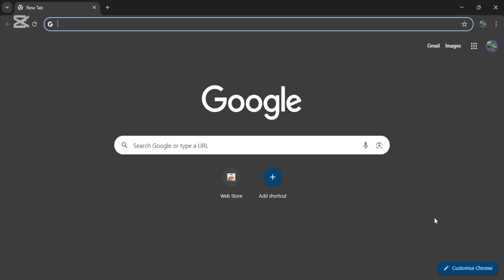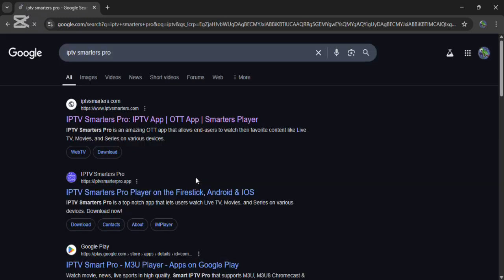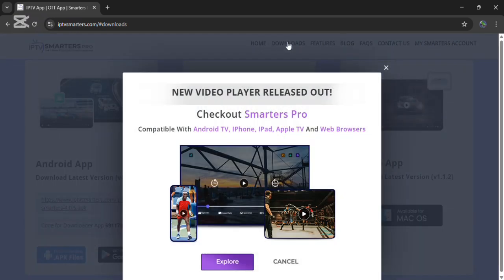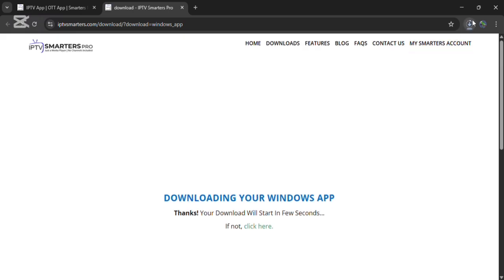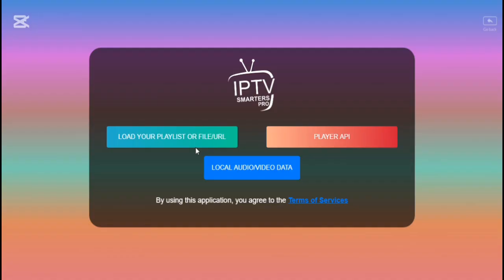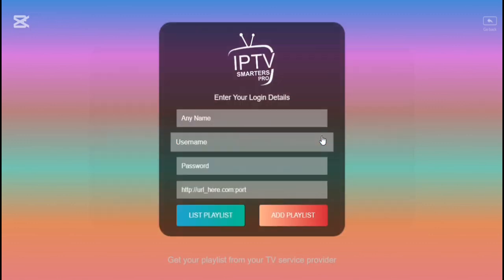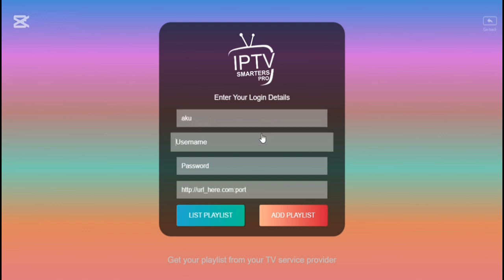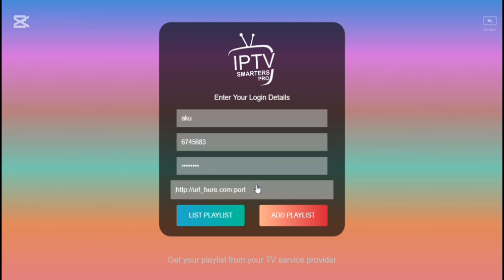How to install IPTV Smarters Pro on a laptop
Hey Guys, in this video, I'm trying to tell you how to install the latest version of the IPTV Smarters pro on the laptop.
   IPTV Smarters Pro is a popular streaming media player that allows you to watch IPTV on it .
In this video, I’ll show you step-by-step how to download and install IPTV Smarters Pro on your Windows laptop or PC.** Whether you want to stream live TV, movies, or sports, IPTV Smarters Pro is a great choice for IPTV playback.

✔ **IPTV Smarters Pro APK:** (Official Site)
💡 **Pro Tip:** Make sure you have a stable internet connection and a valid IPTV subscription for smooth streaming.

IPTV